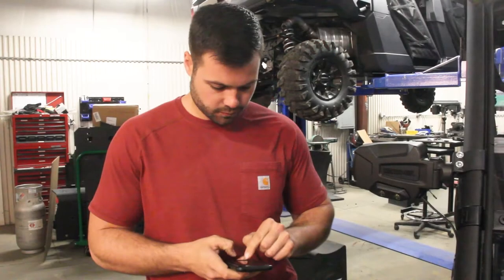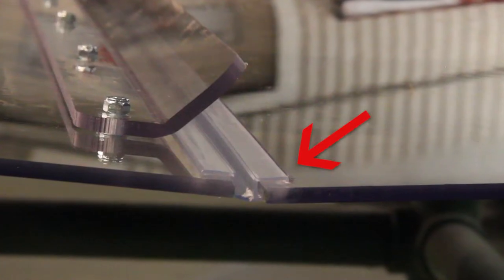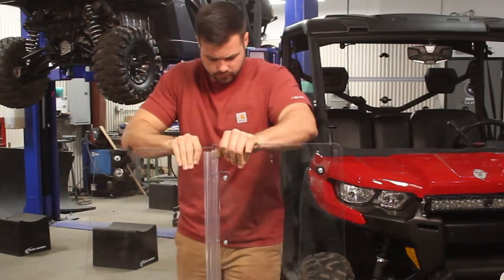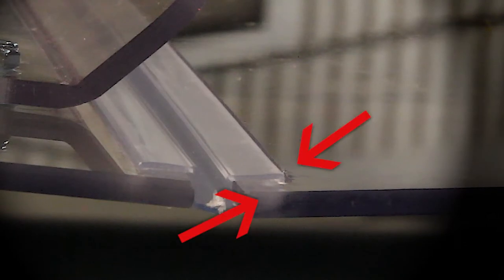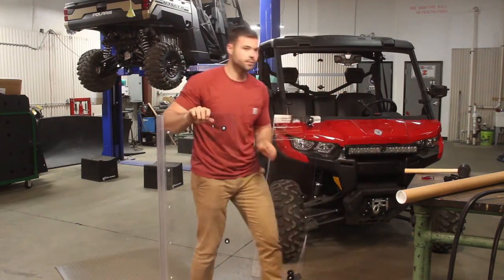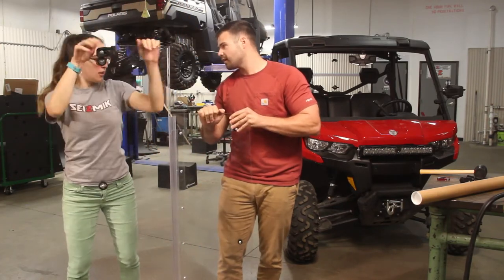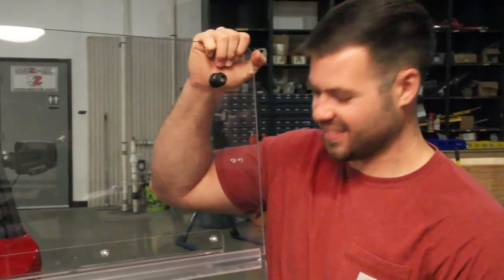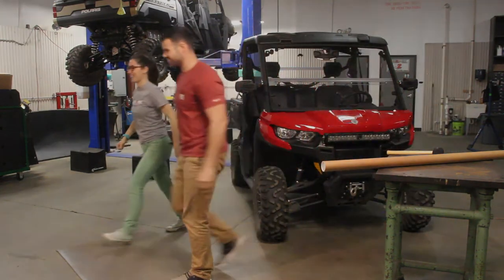Replacing a Windshield Hinge for Versa-Fold Windshields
You've got a windshield hinge that's broken? We've got you covered! Matt and Alana can walk you through the replacement.